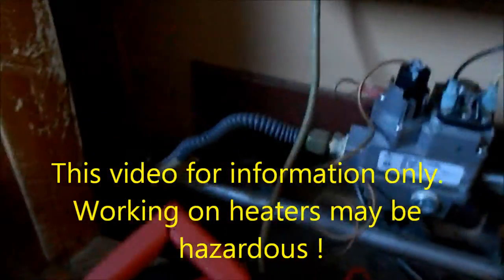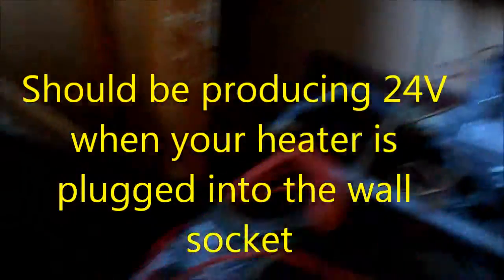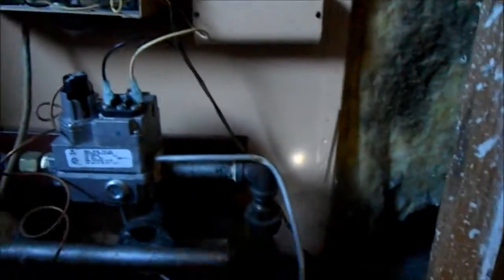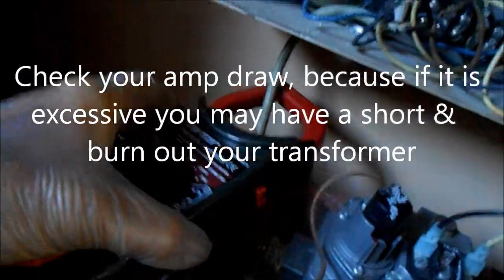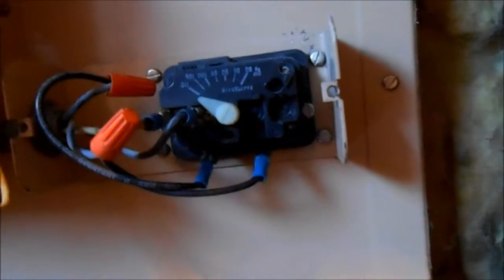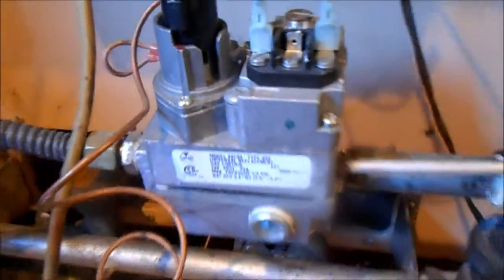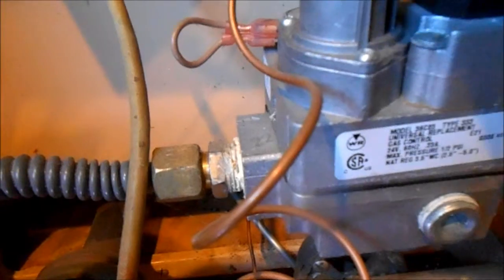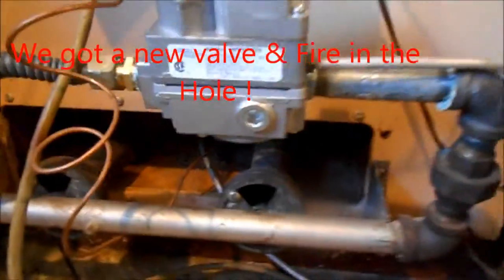Eureka Furnace Service 707 445-1591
Furnace got air but no heat? Check your wall thermostat control first. A defective transformer or gas valve may also cause issues. Z_fixitman at yahoo  Bill's Entrps.